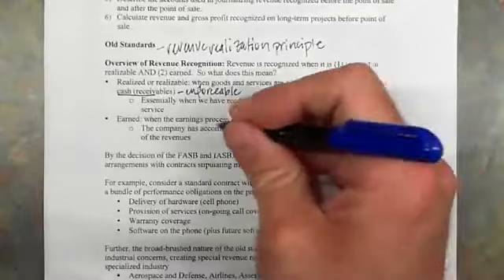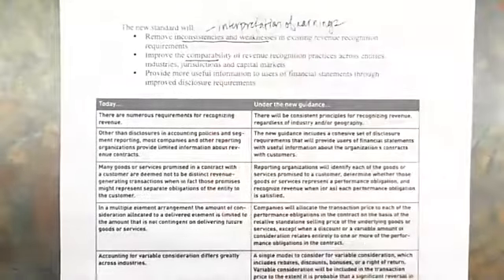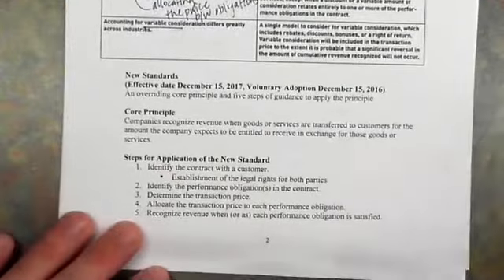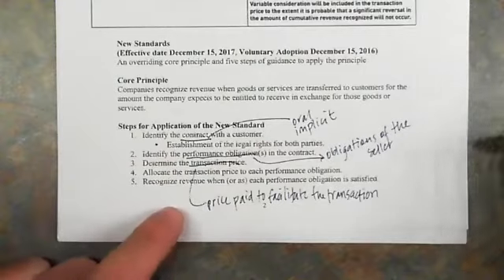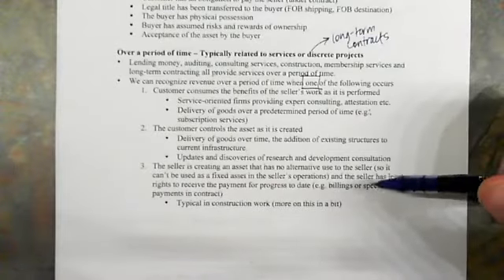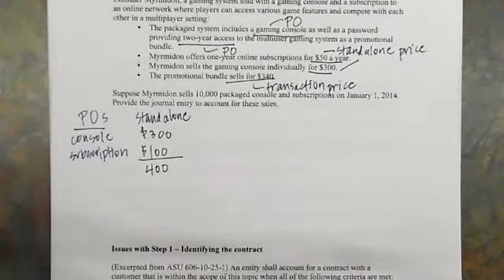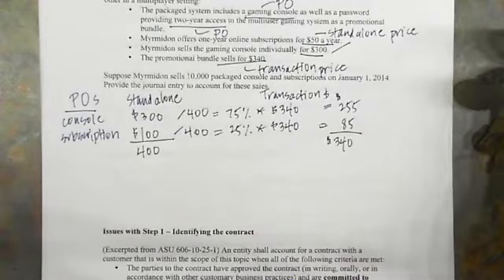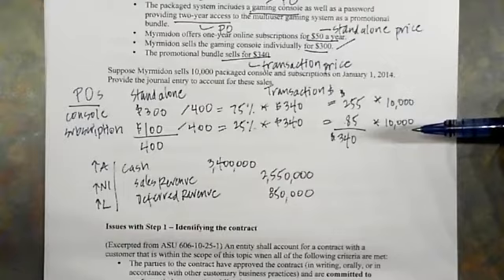Module 9.1: New Revenue Recognition Standard, Part 1